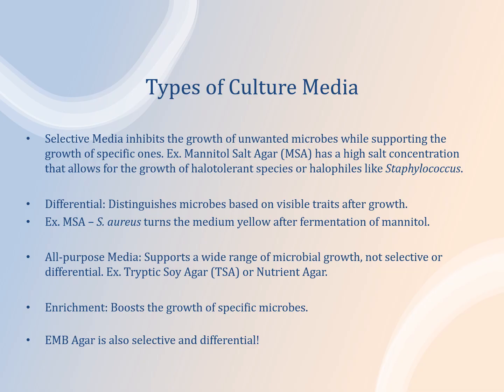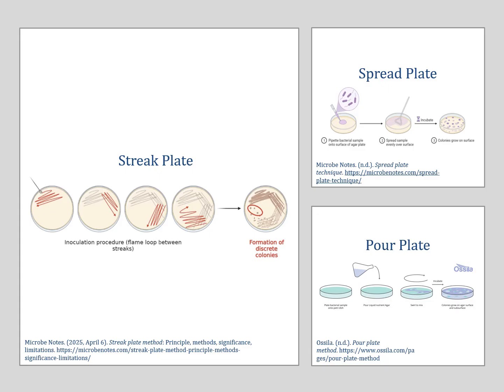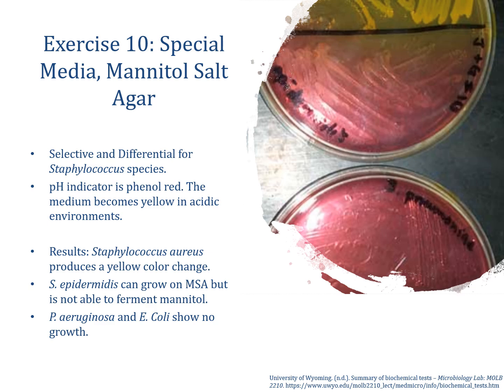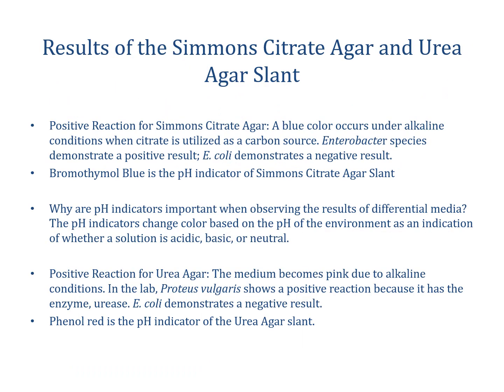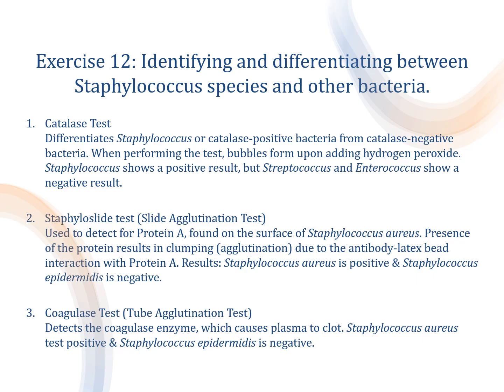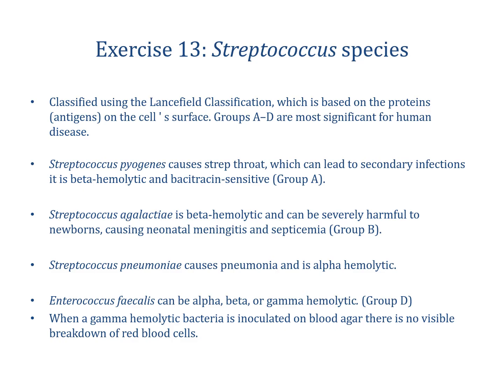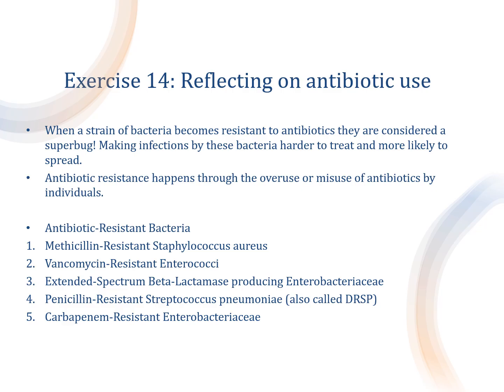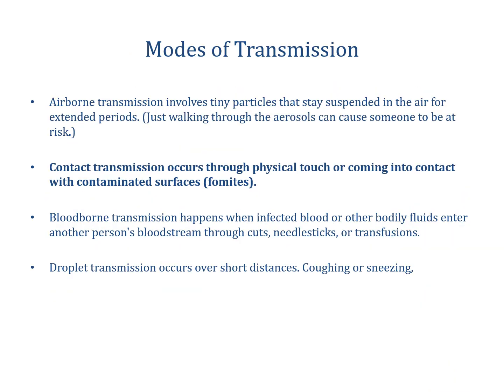MCB2010L Practical 2 Review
In this video, Tara reviews content for Microbiology for Health Sciences Practical 2.